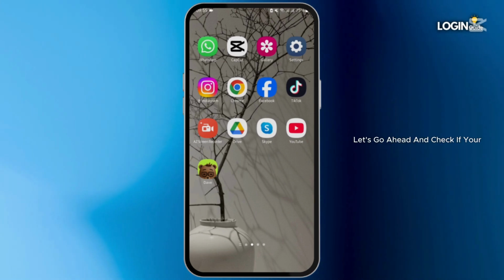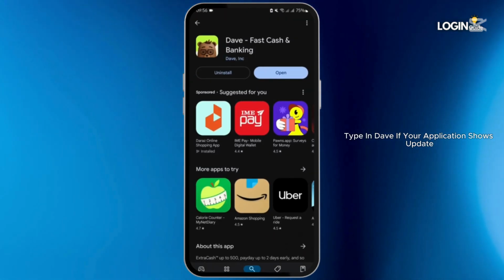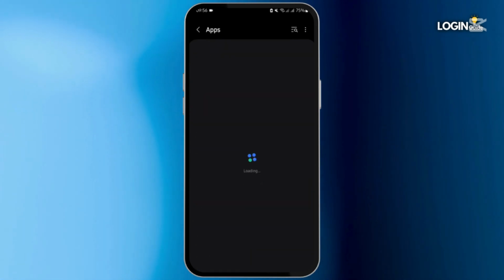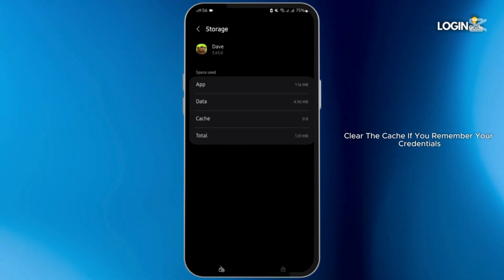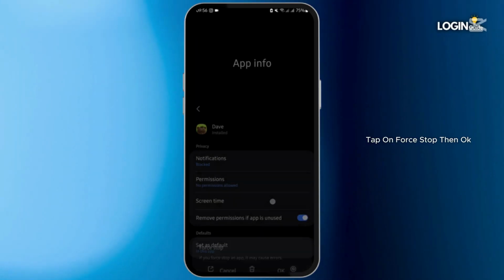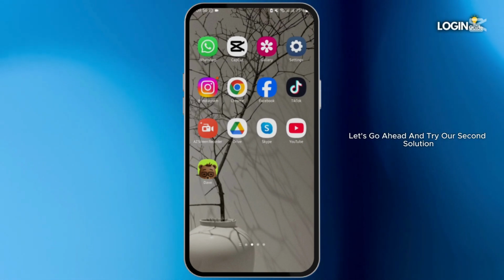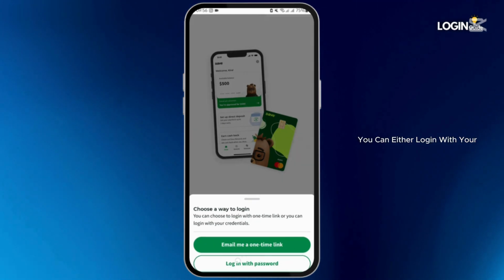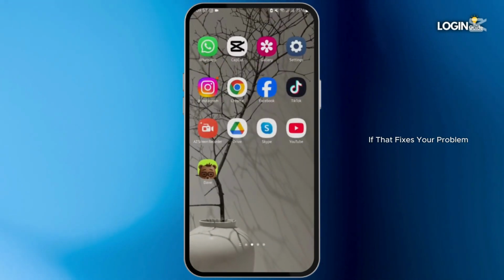How to Fix Login Errors on Dave App (Solved)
How to Fix Login Errors on Dave App

Struggling to log into the Dave app? This guide will walk you through simple steps to fix those pesky login issues and get you back on track!

0:05 – Common Causes of Login Errors
0:10 – Step-by-Step Solutions to Fix the Issue

Whether it’s a password reset, app update, or connectivity problem, these tips will help you resolve login errors quickly and easily.